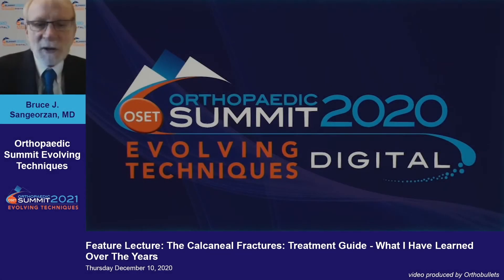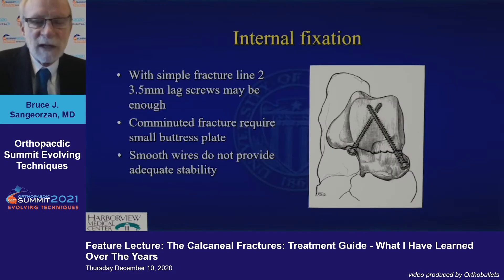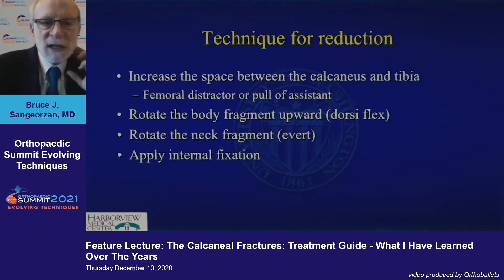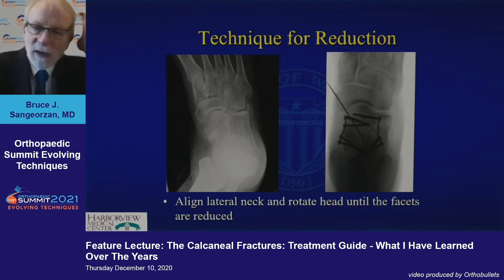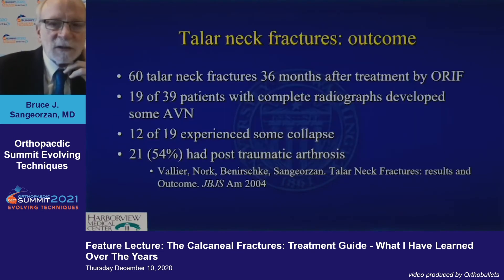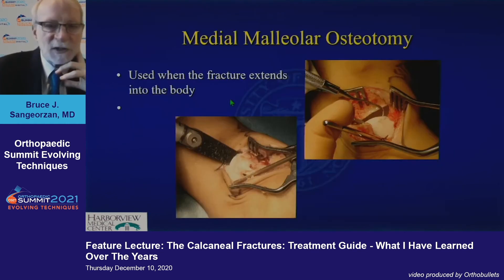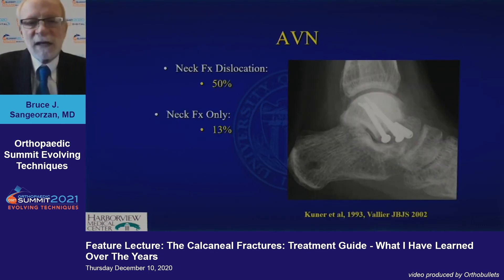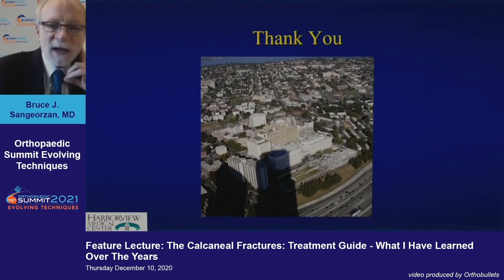Talus Fractures What I Have Learned & How I Avoid Complications - Bruce J. Sangeorzan, MD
If you'd like to learn more about Talar Neck Fractures, click here to view the topic on Orthobullets